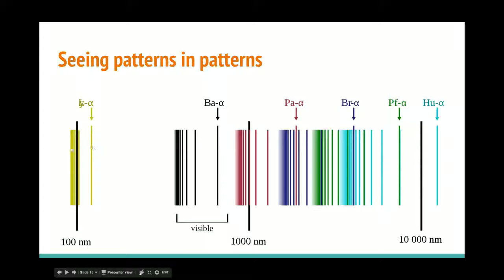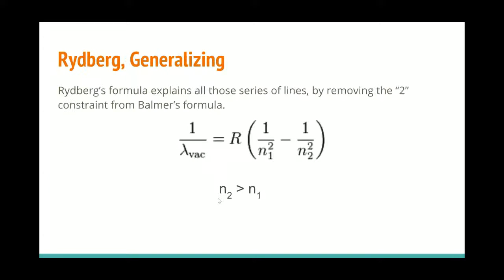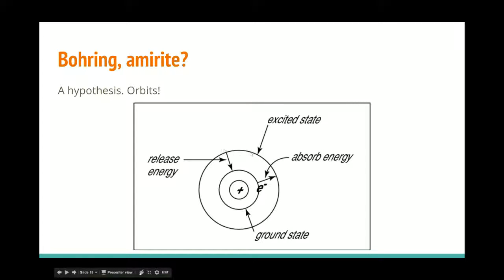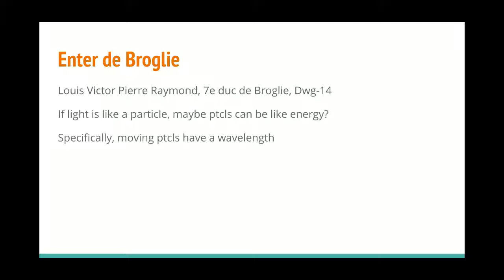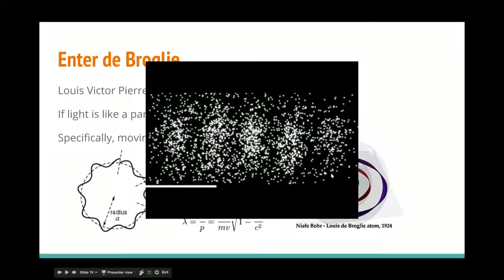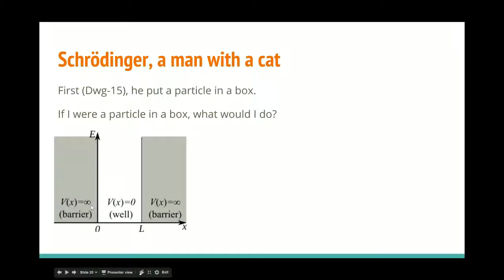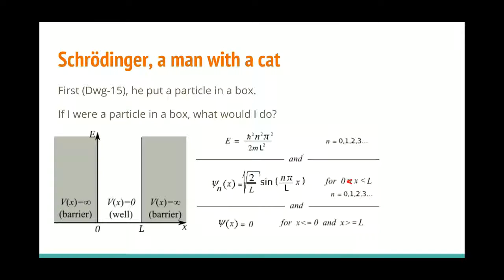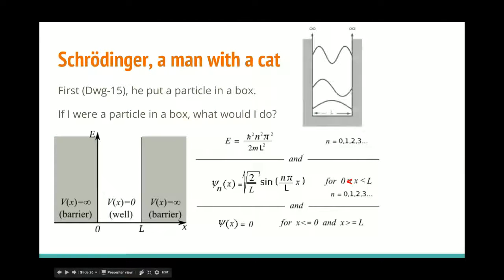Lecture 1.1.10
Continuing from the previous lecture:
* Quantum mechanics
** Spectral lines
*** patterns based on integers
*** Bohr's atom: integer orbits
*** de Broglie's wavelength: matter is waves
** Schrodinger's wave equation
*** wave == particle === wave
*** discrete energy levels
*** quantum numbers